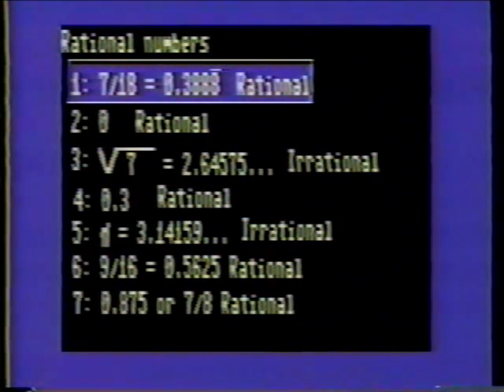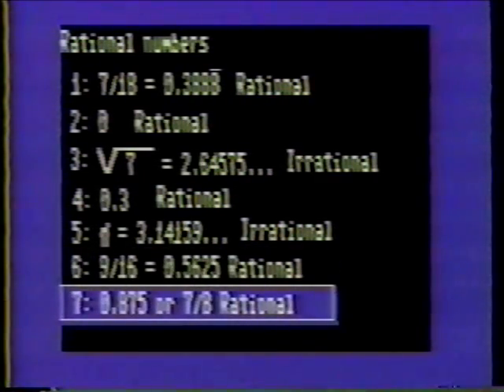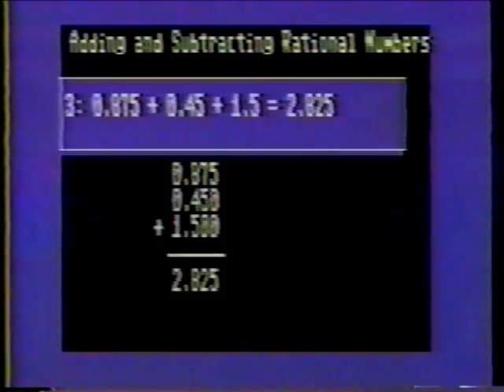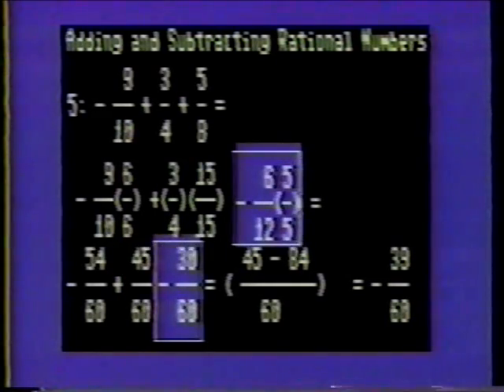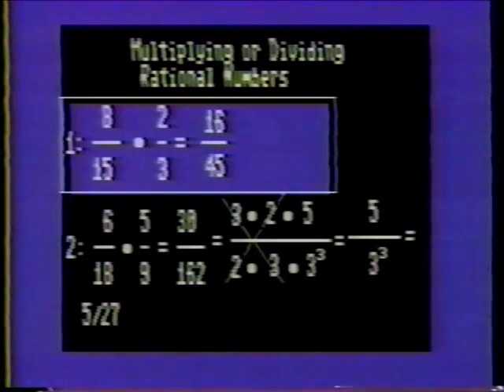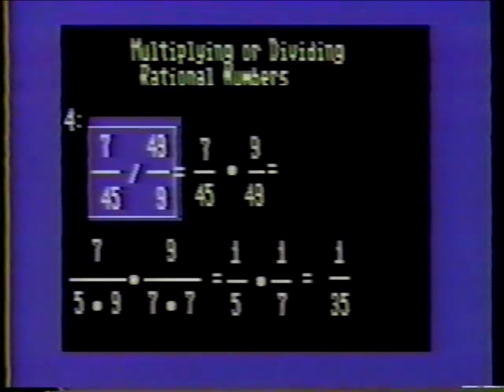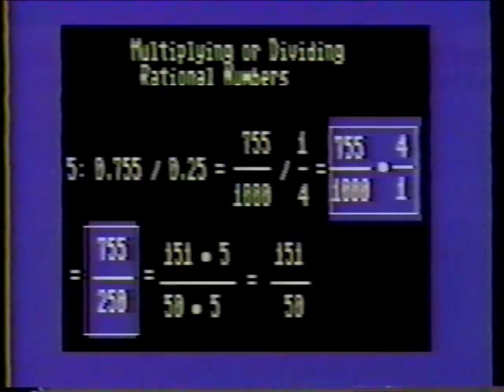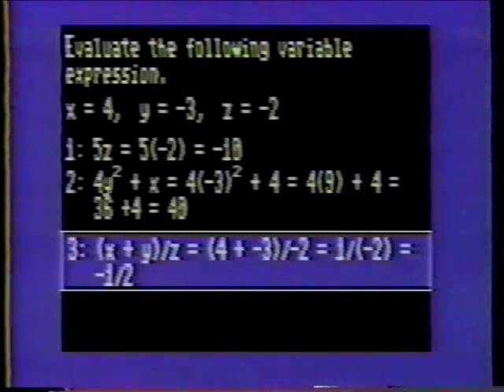Fundamentals of Algebra Volume 1 Tape 2 Part 2 Section 3 Example Problems